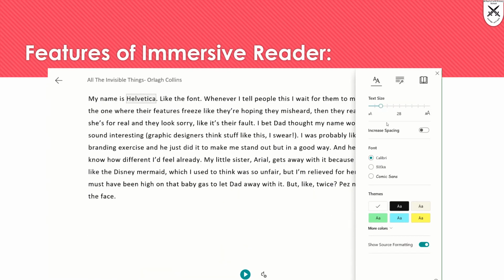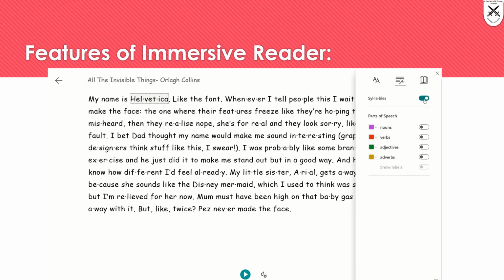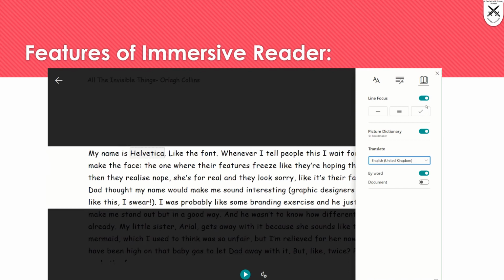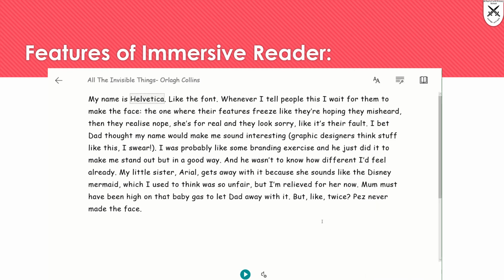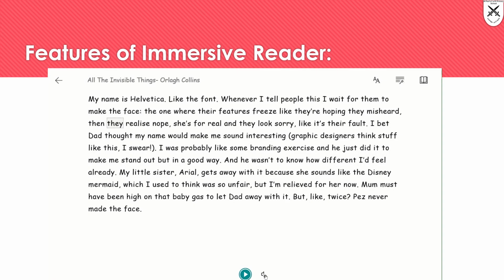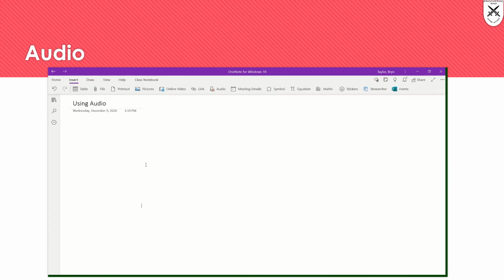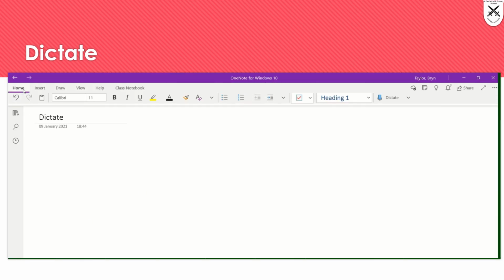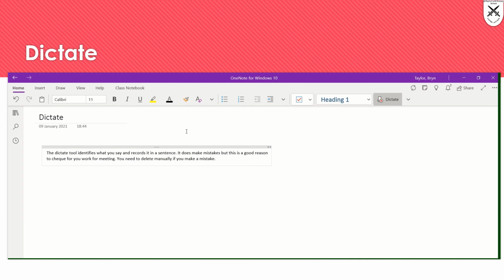Addressing barriers to reading and writing in online learning